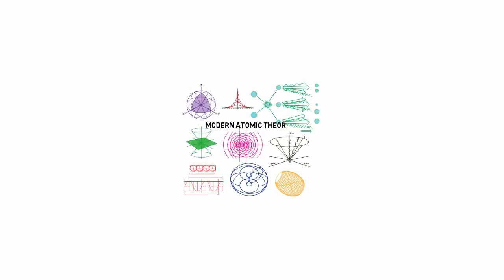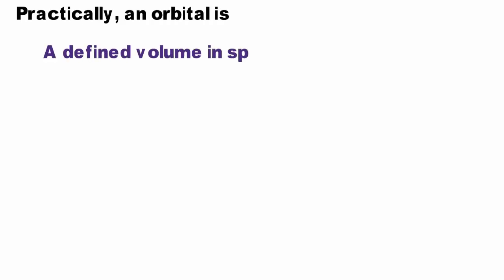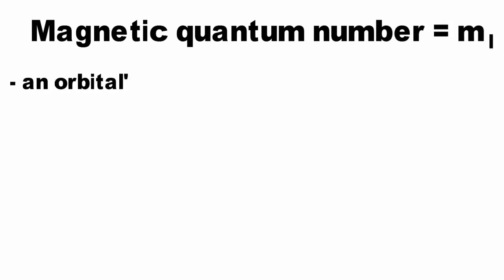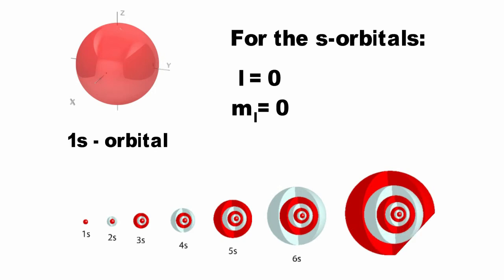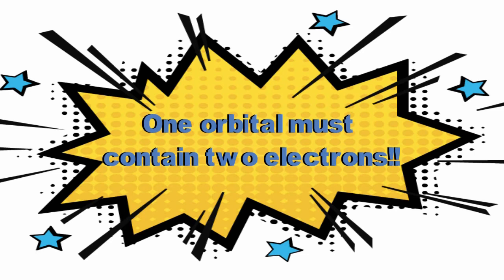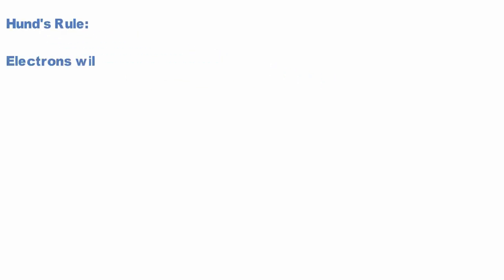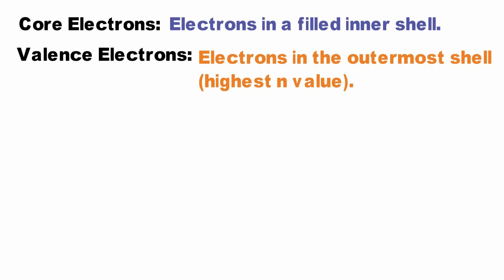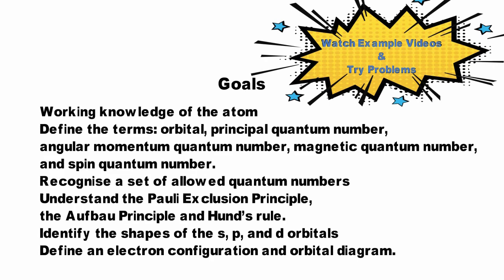Modern Atomic Theory